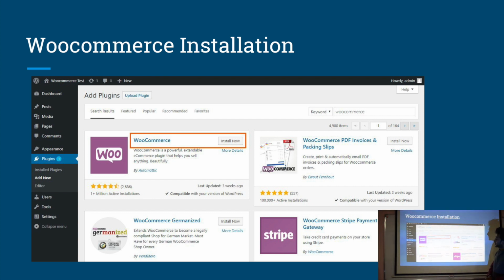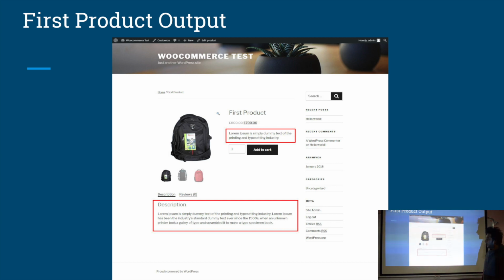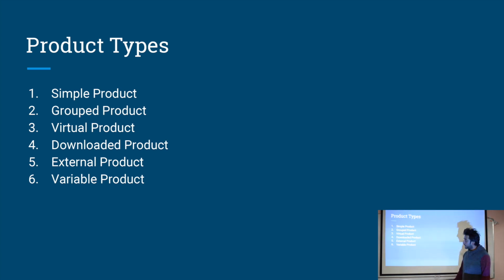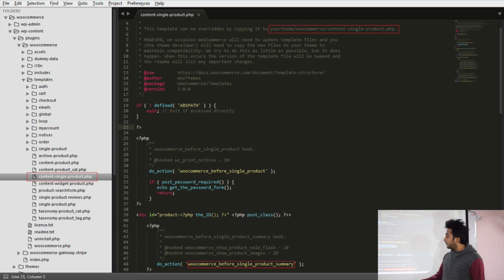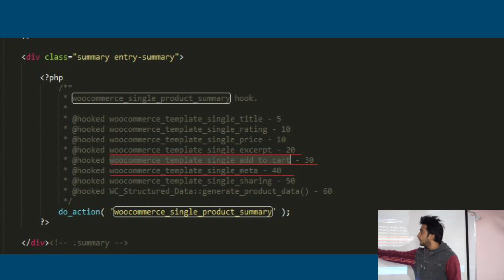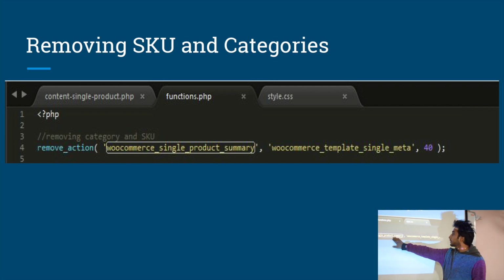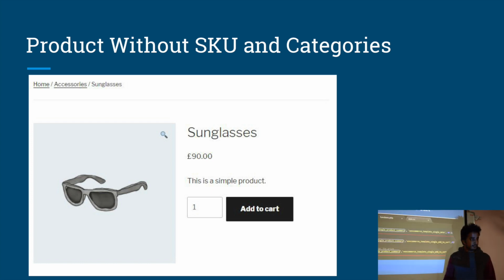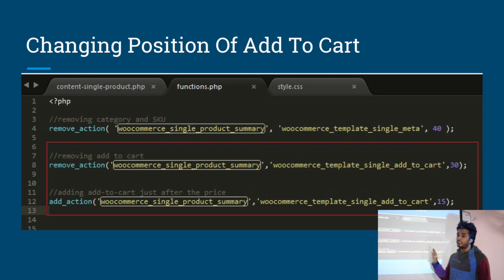Introduction to WooCommerce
Presenter: Narayan Adhikari